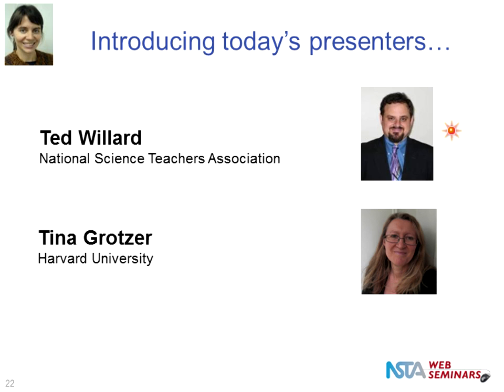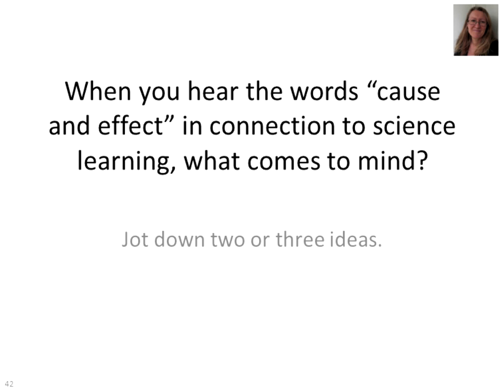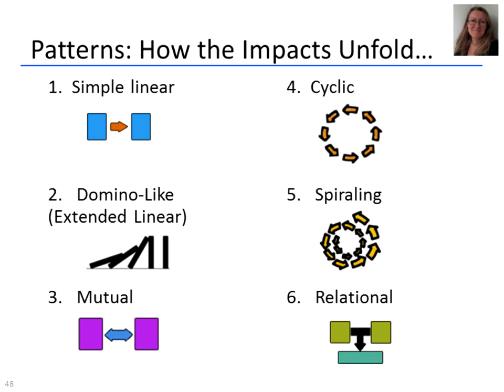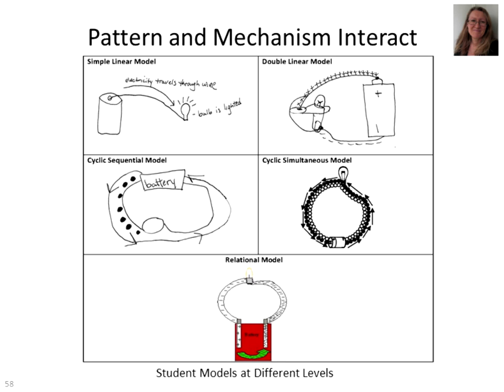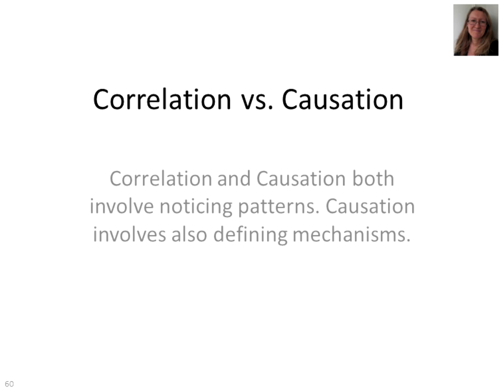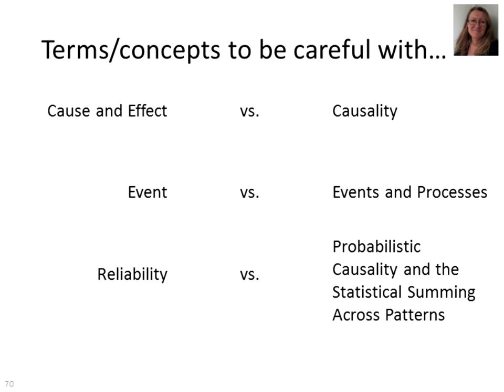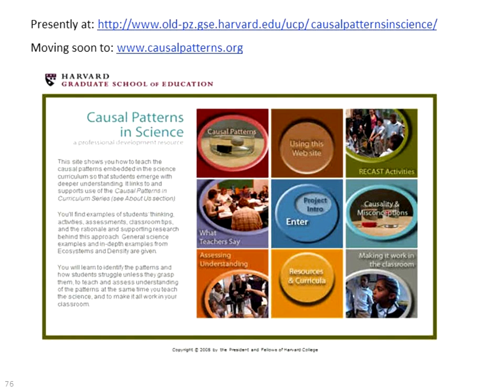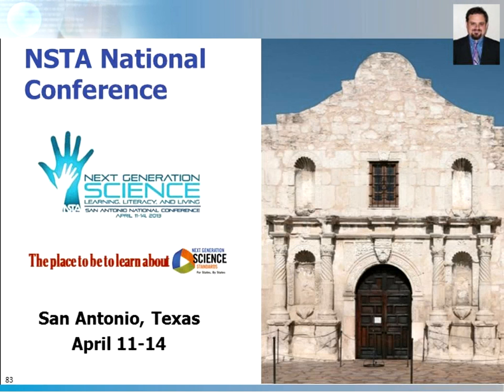Next Generation Science Standards Crosscutting Concepts: Cause and Effect: Mechanism and Explanation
This is the sixth in a series of seven web seminars that focus on the crosscutting concepts found within the Next Generation Science Standards. Presenter Tina Grotzer, from Harvard University, begins the presentation by discussing the definition of key terms such as cause and effect and causal mechanism in relation to NGSS. She asks participants to reflect on their own classroom practices and share feedback about their students’ abilities with this crosscutting concept. Dr. Grotzer provides examples from kindergarten, middle school, and high school, and then wraps up with effective instructional strategies, making deep connections for students using broader causality terms.

Created by the National Science Teachers Association, these videos are part of a greater body of NGSS-related resources for K–12 educators; find it all on NGSS@NSTA Hub